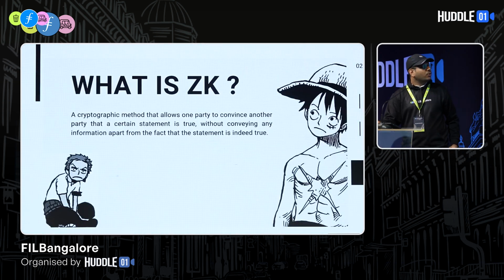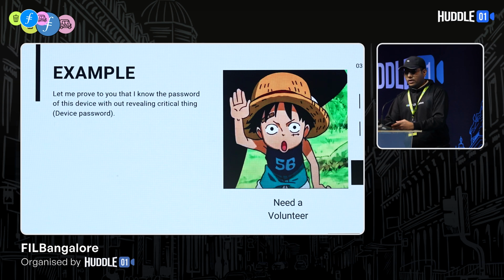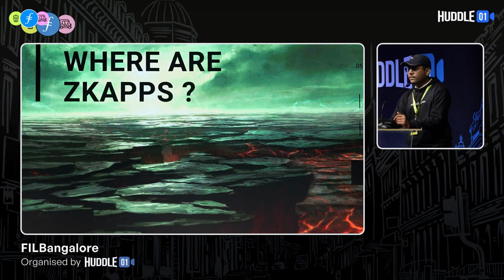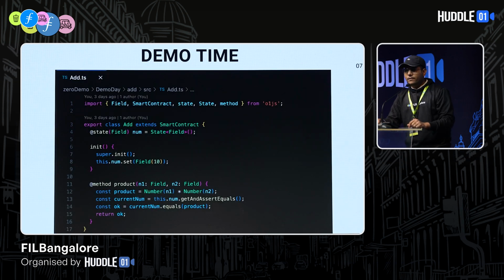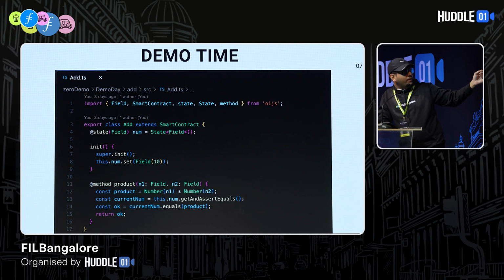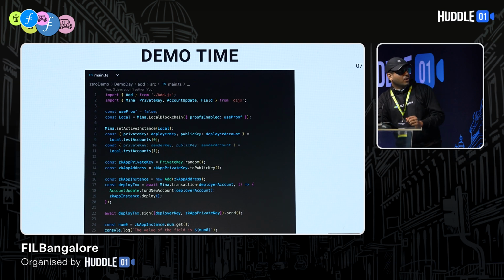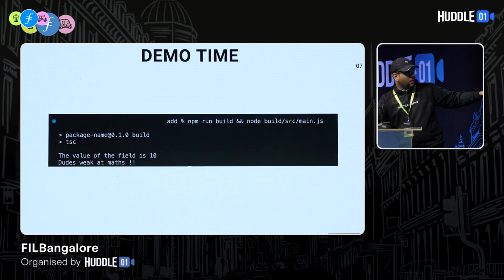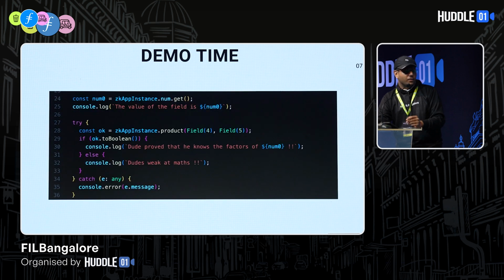Luffy's Zero to ZK Quest: A Beginner's Journey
to know more about Huddle01

Join the Huddle01 Discord to get all the alpha about upcoming events